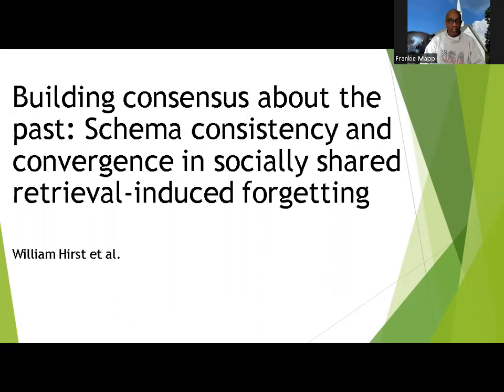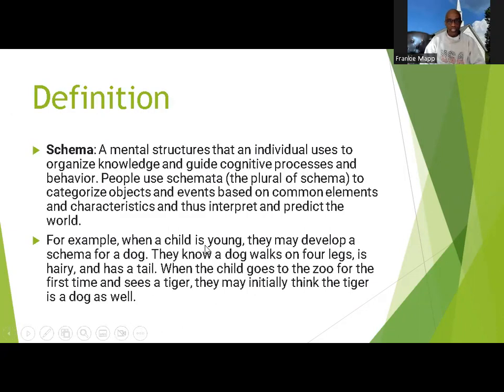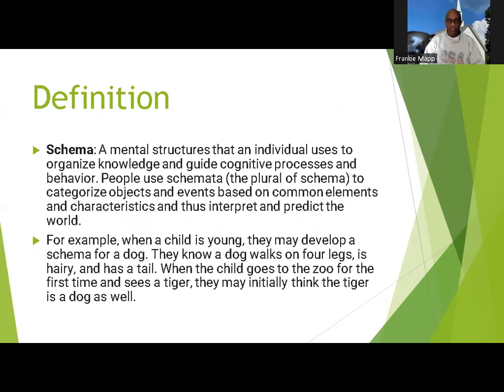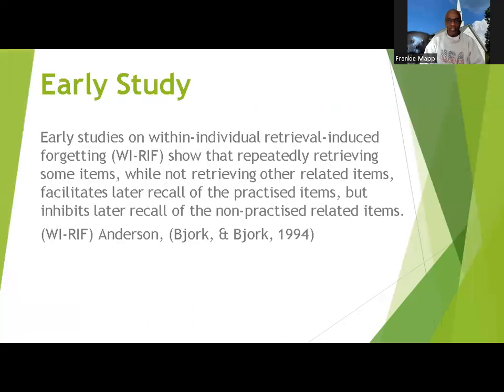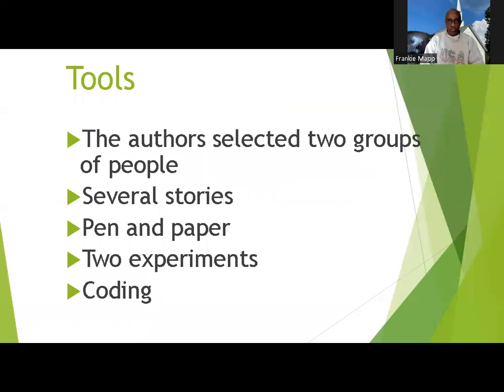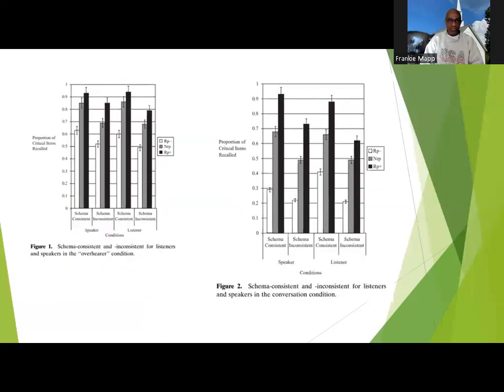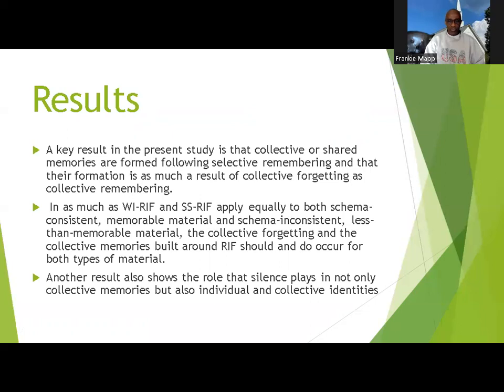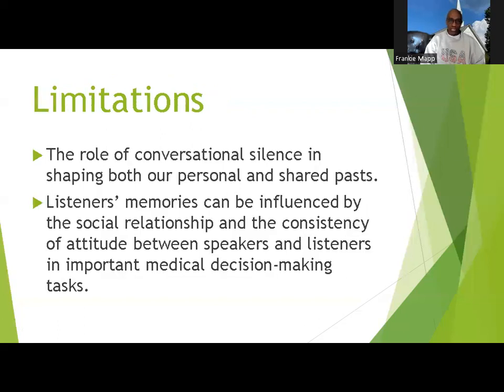Assignment 5 Video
Building consensus about the past: Schema consistency and convergence in socially shared retrieval-induced forgetting